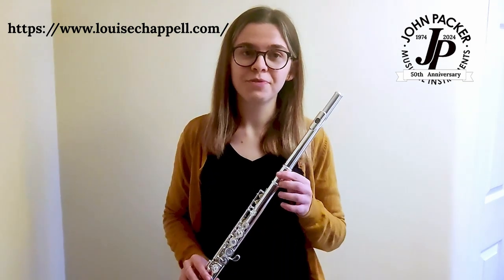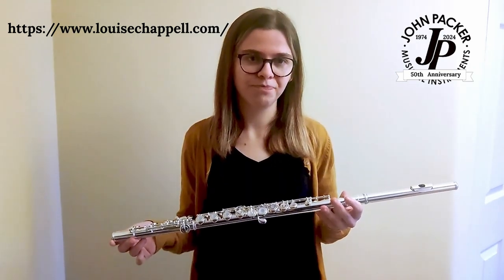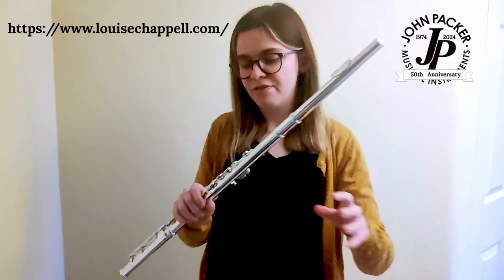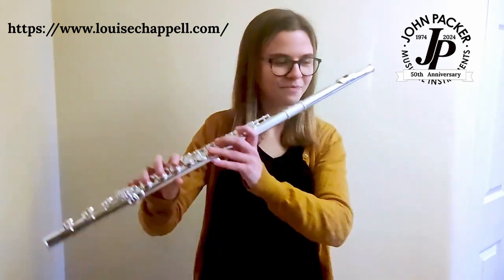Louise Chappell reviews the John Packer JP211 Flute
The very talented Louise Chappell reviews the new John Packer JP211 flute.